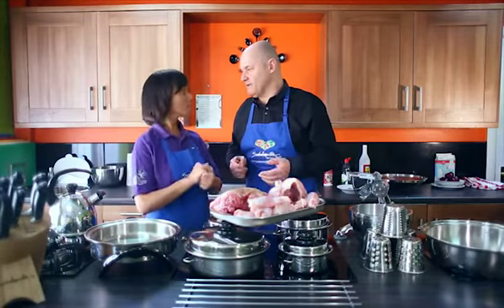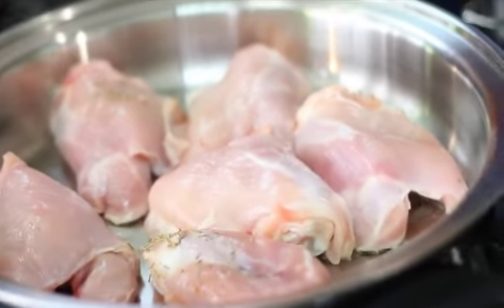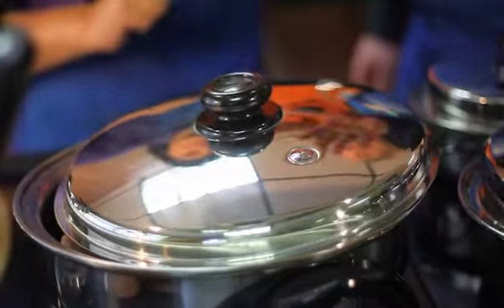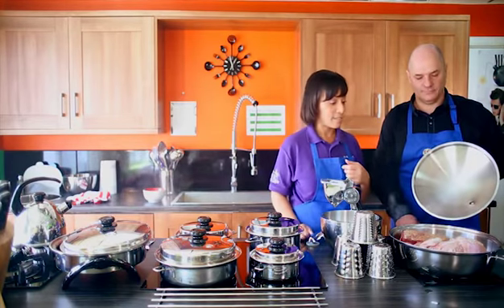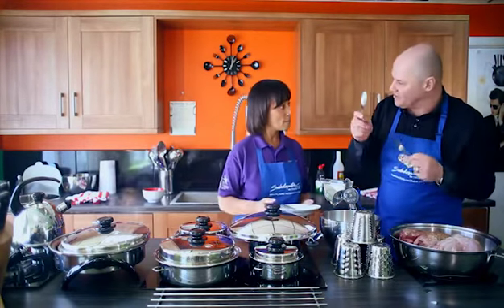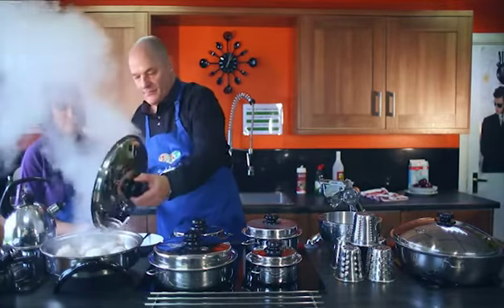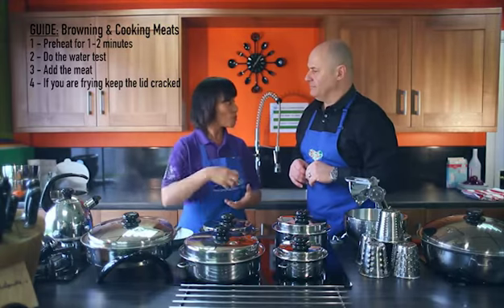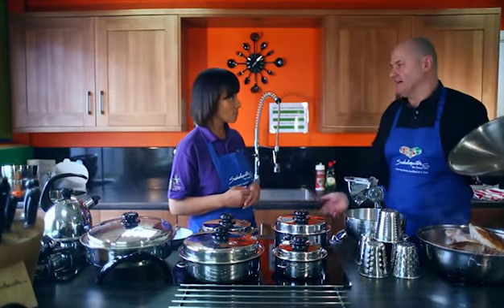No Oil Cooking and Browning Whole Chicken, Lamb and Chicken Thighs in Saladmaster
You can turn your meats into golden brown, caramelised food in your Saladmaster.

You can roast, grill and fry in a single Saladmaster.  Think of it as All-one-one cooker.
     roast - with the lid fully closed.
     grill - without the lid
     fry - with the lid partially open (cracked)

Of course in Saladmaster we add NO oil. It looks like magic.